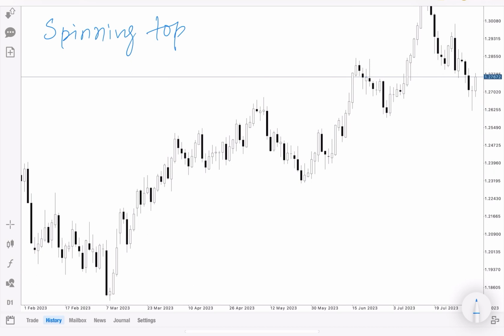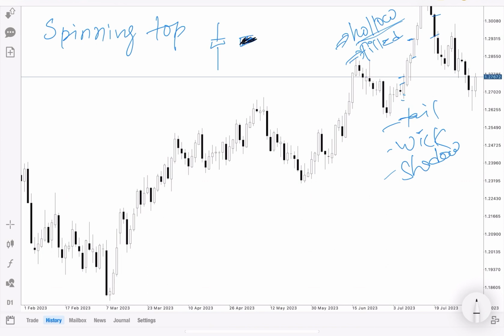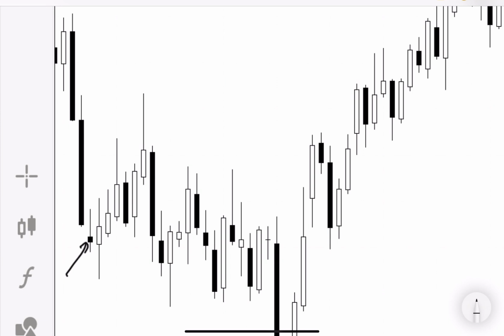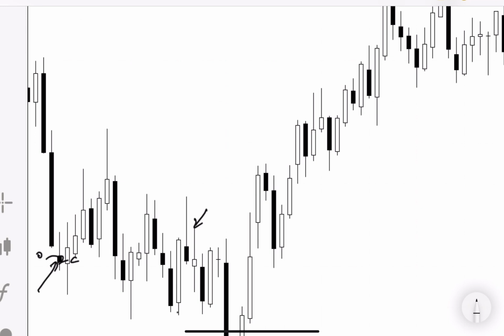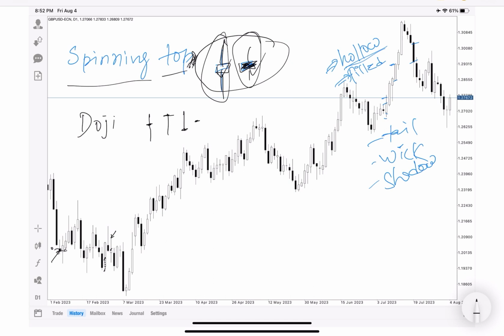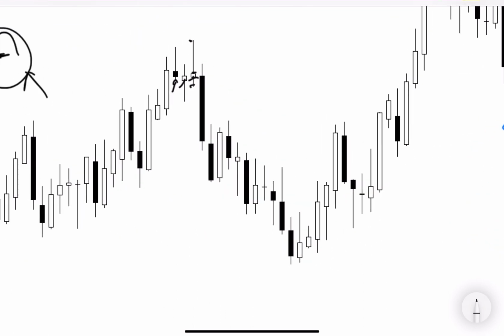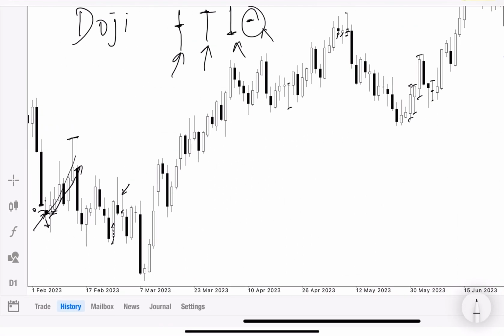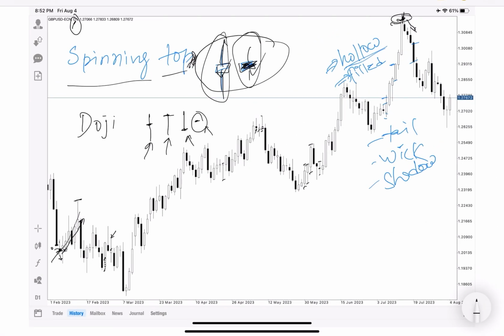What is a Spinning Top candle pattern? How is it similar to or different from the Doji?